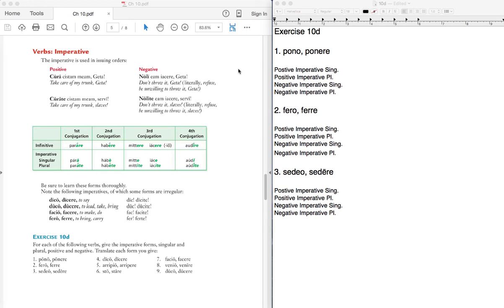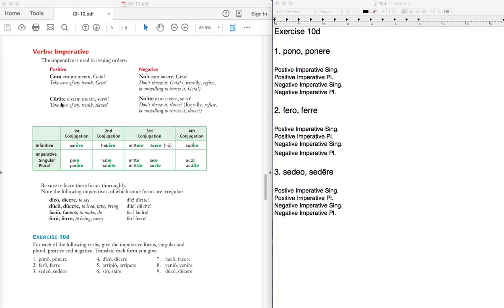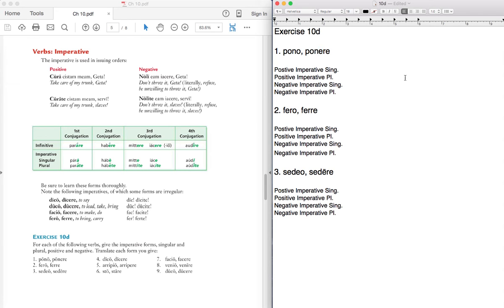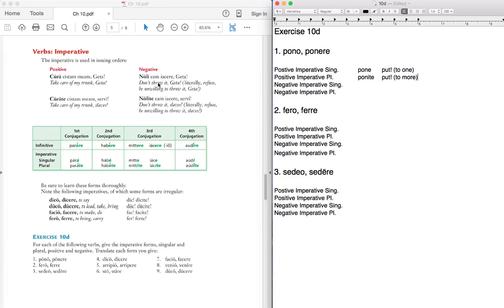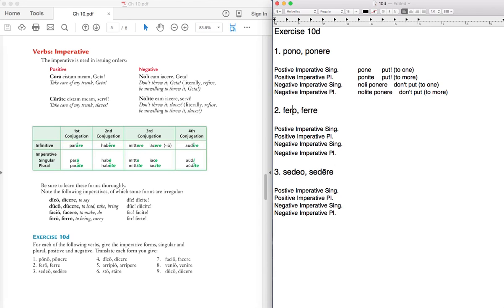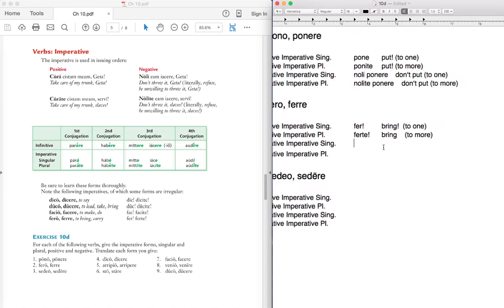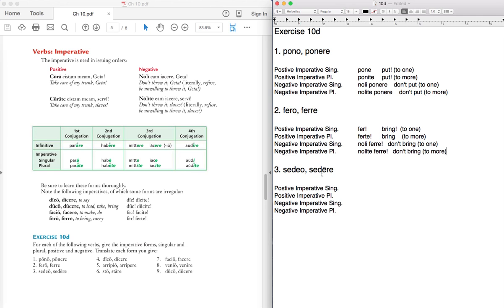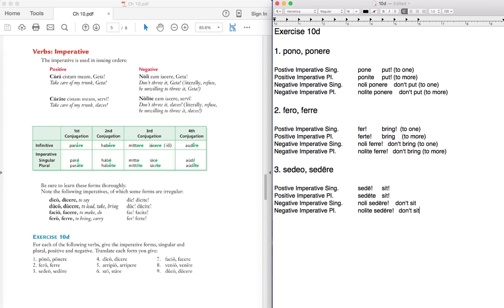Ecce Romani 10d (Imperatives)